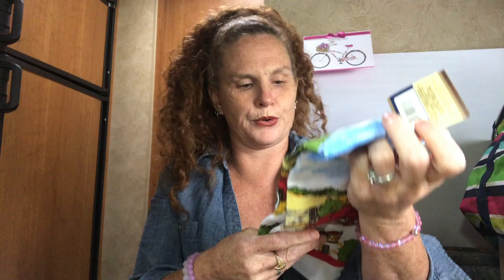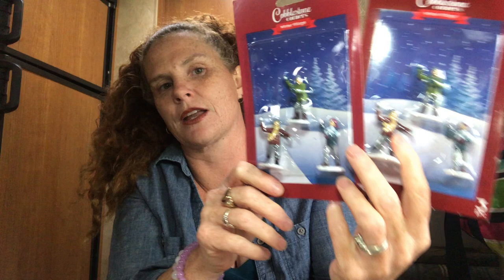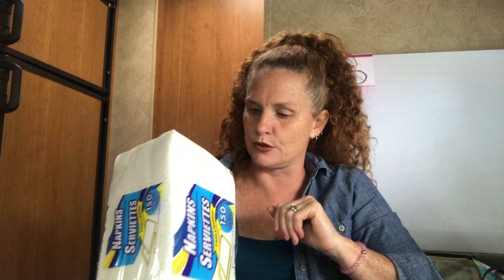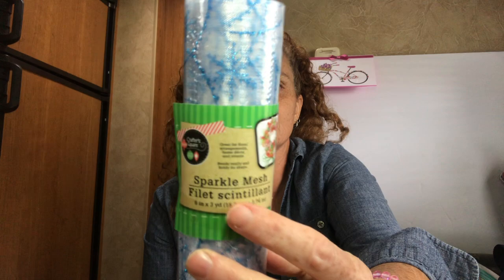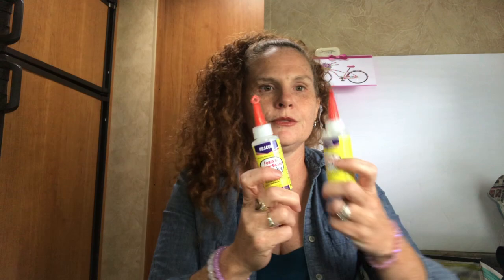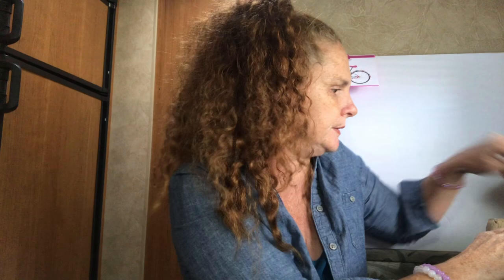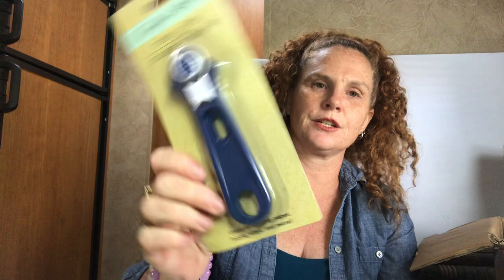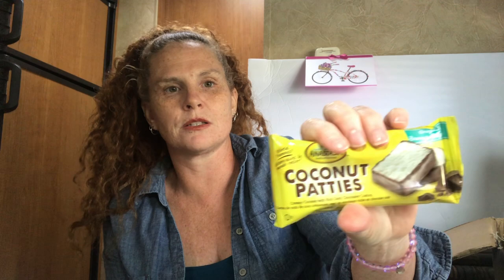HUGE Dollar Tree Haul! RED TRUCK items guys 🚚 🌲 Plus NEW and EXCITING items !!!!!!!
Hope enjoyed my huge haul!
What was your favourite thing I purchased?   Can you guess what I’m going to make?
Dawn
 Here is a link to Linda’s video on how to use your cutting mate in your die cutting machine as well as Tina Kazarian’s ❤️.